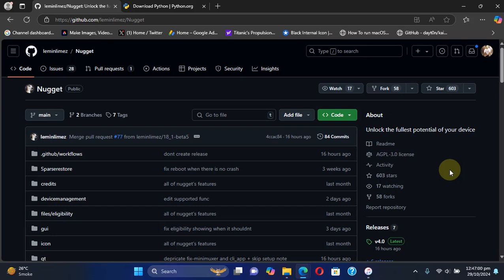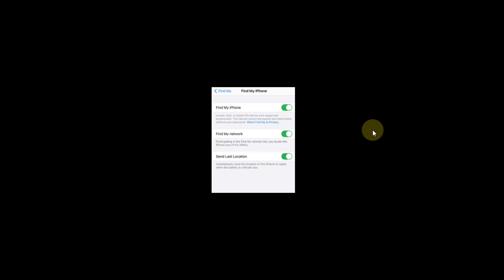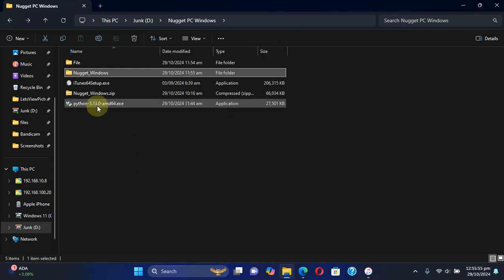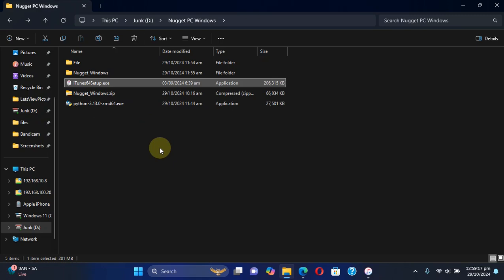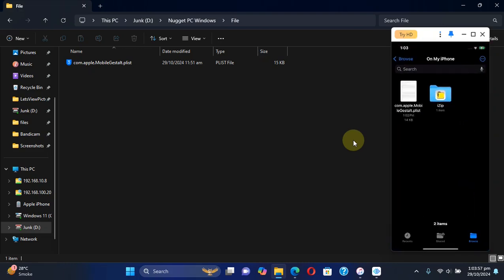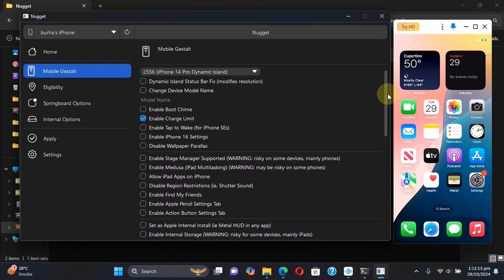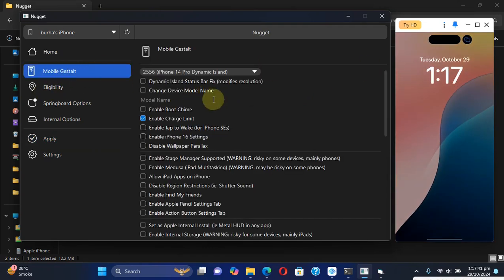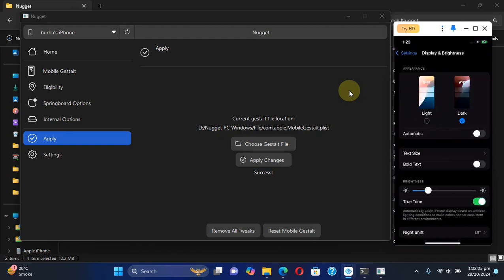[NEW] Nugget PC iOS 18.1.1/18.2b2 |Customize/Tweak iOS 18/17 No Jailbreak| AOD/Dynamic Island & More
This is an updated full guide to customizing and tweaking iOS 18.1 (also iOS 18.1.1) with Nugget on Windows—no jailbreak required. Get features like Always-On Display, Dynamic Island, Charge Limit, and much more on any iPhone or iPad, with support for all devices running iOS 17.0 through all versions of iOS 18 including iOS 18.2 Beta 2. The method demonstrated along with Nugget is completely free.

Note: The information provided in this video guide is intended for educational and research purposes only. Please use it responsibly.

Update: Nugget has been tested & confirmed working on iOS 18.1.1 & iOS 18.2 beta 2 as well.